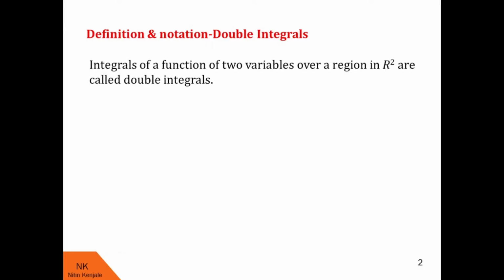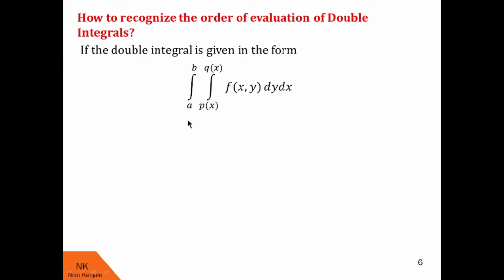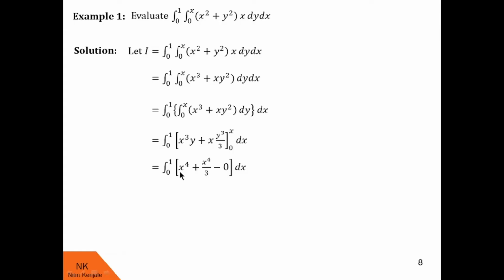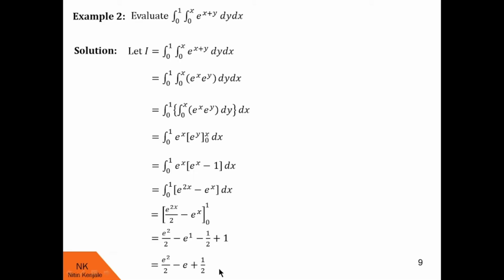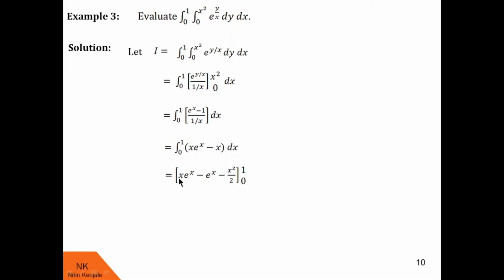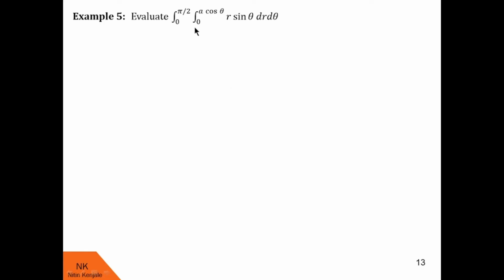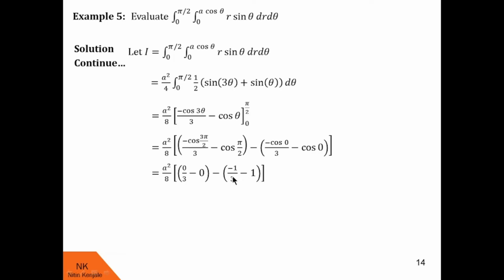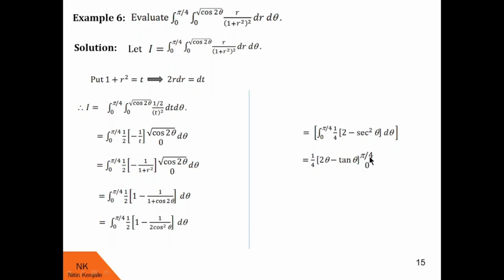How to solve double integrals? Concept and Examples!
By watching this video, viewers will be able to learn the concept of double integrals. Concept of order of double integrals is explained. Examples of double integrals with Cartesian and polar coordinates are solved.  These examples were explained with step-by-step solution. Couple of practice examples are given with final answer to cross check.